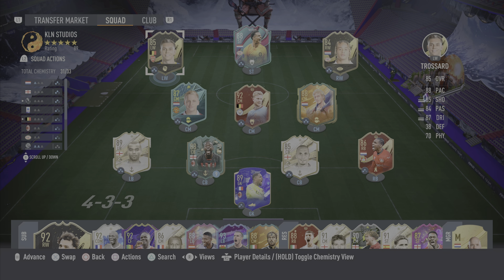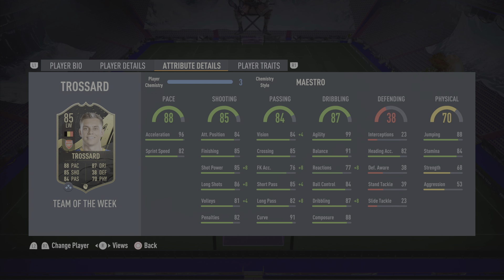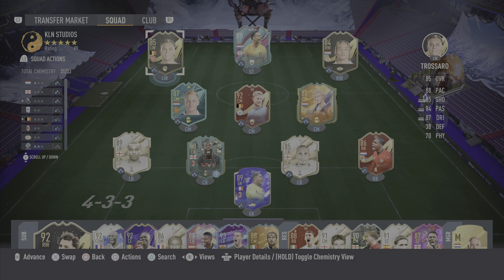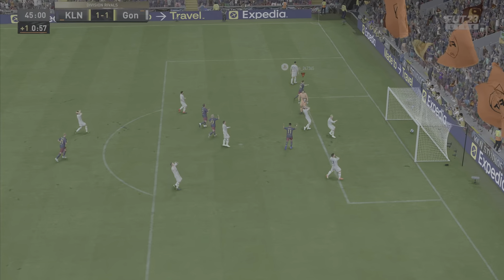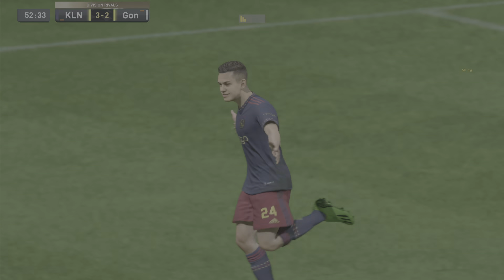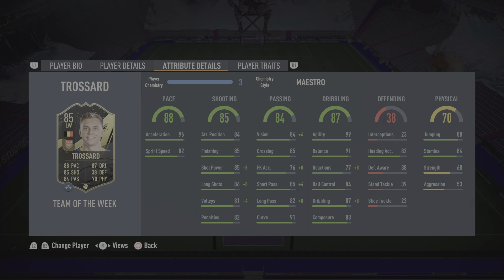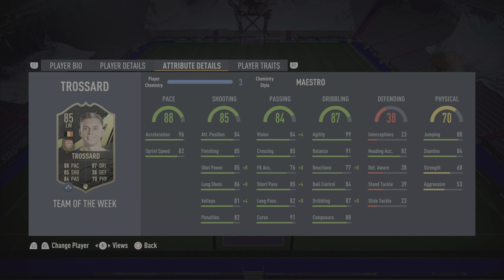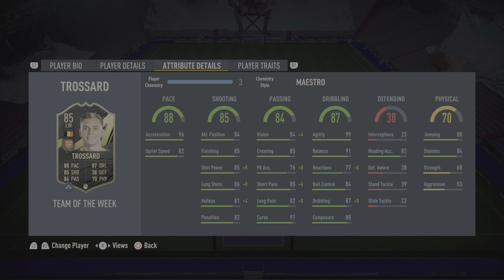RIGHT FOOTED MESSI??👀🇧🇪 - 85 RATED TOTW LEANDRO TROSSARD PLAYER REVIEW - FIFA 23